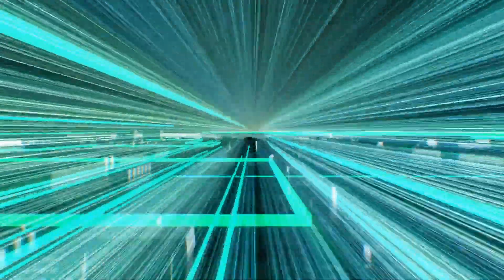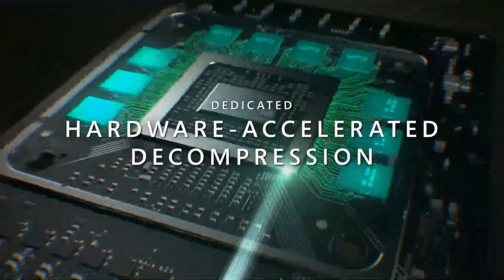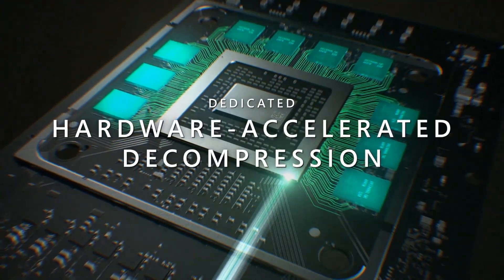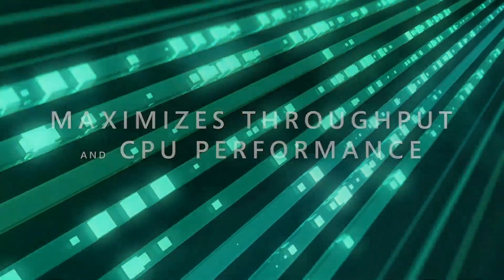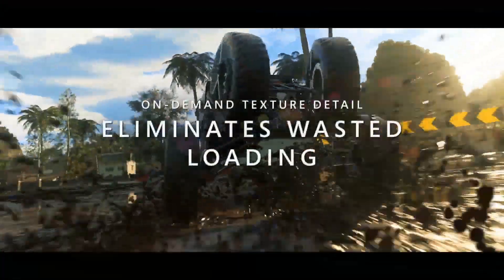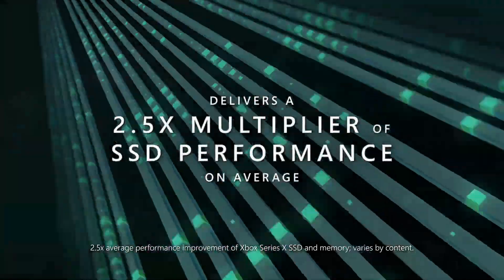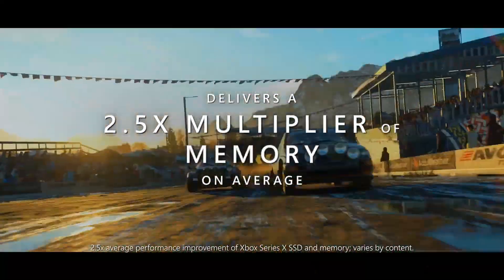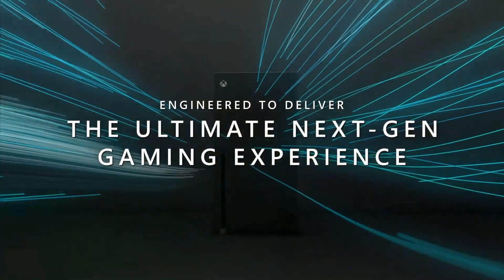Xbox Velocity Architecture Detailed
Microsoft has detailed the Xbox Velocity architecture and takes a poke at Sony too.